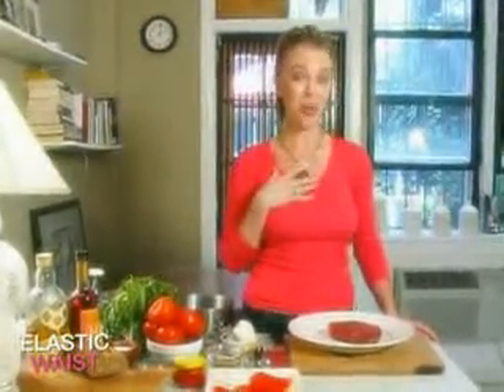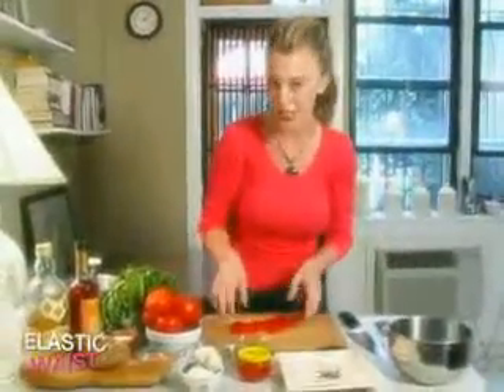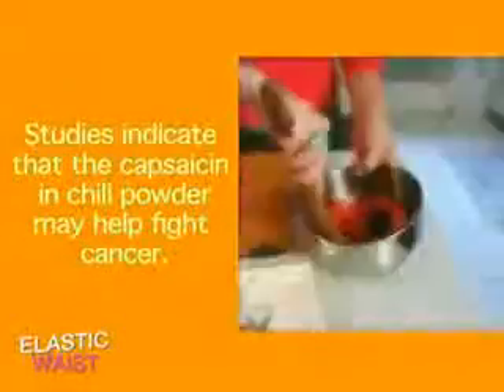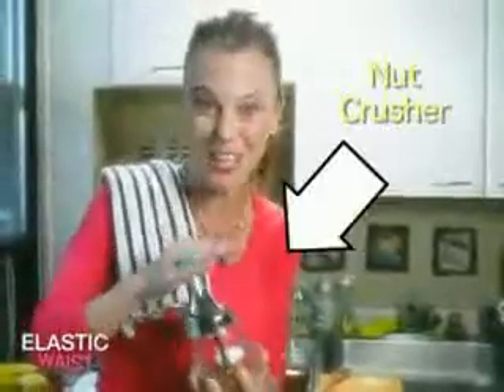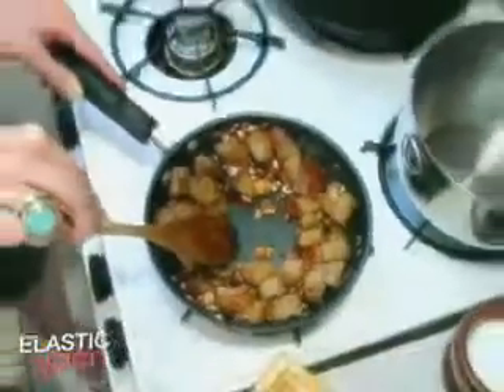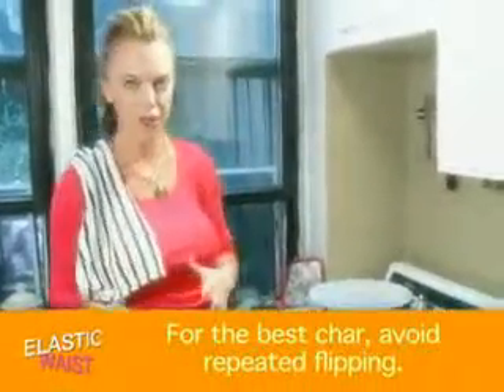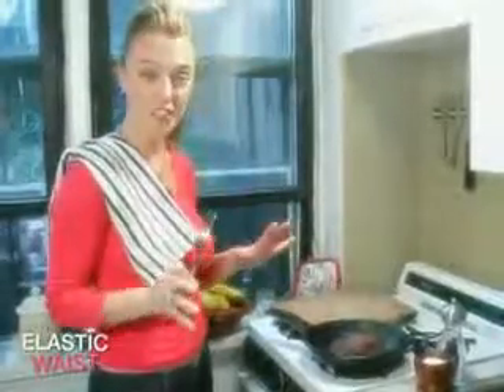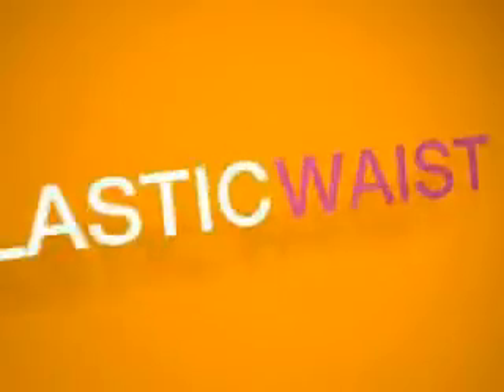Rustic Romesco with Pan Roasted Sirloin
-- Our belle's sirloin selection will put a smile on your face, and her rustic romesco recipe just might make you drool on your keyboard.

Romesco is a classic Catalan sauce (Catalonia is the northeastern region of Spain) made from red peppers, tomatoes, almonds, olive oil and cayenne pepper. Itâs fantastic with grilled meats. Here, Iâve done away with the food processor (who wants all that noise when you have guests or a hot date over to the apartment?!) and deconstructed the Spanish classic down to its most flavorful components. Remember, if you both eat the garlic and peppers, itâs okay!